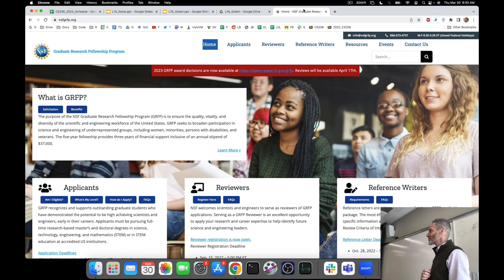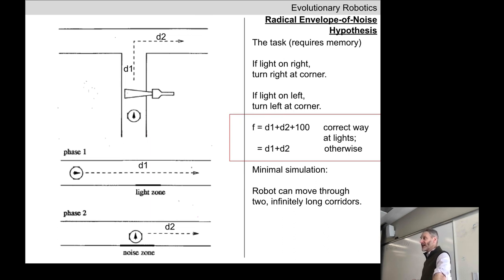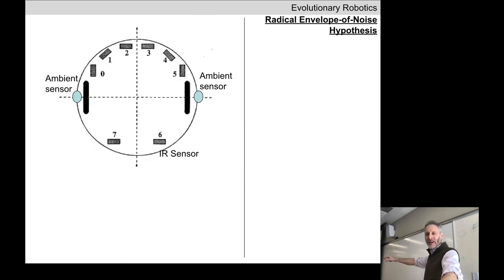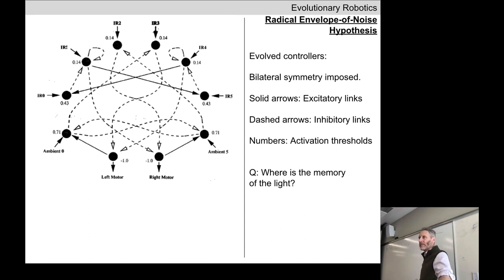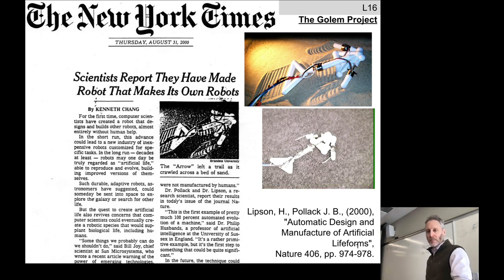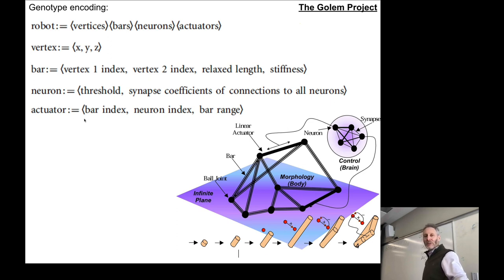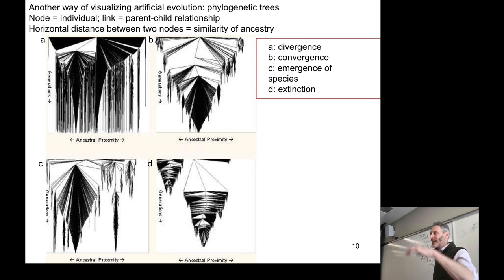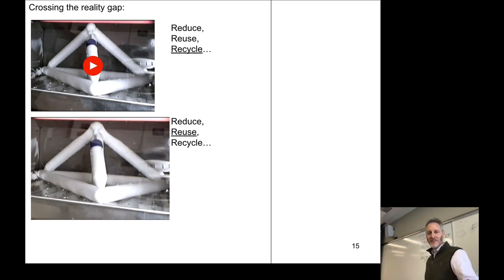Evolutionary Robotics, Lecture 18: The GOLEM project.